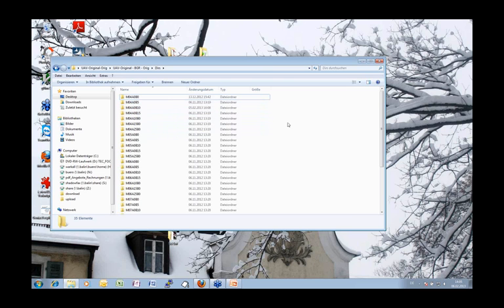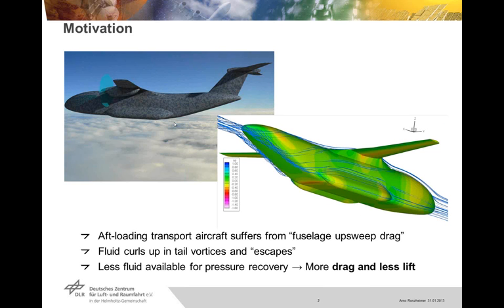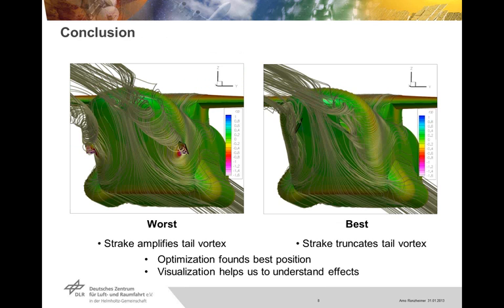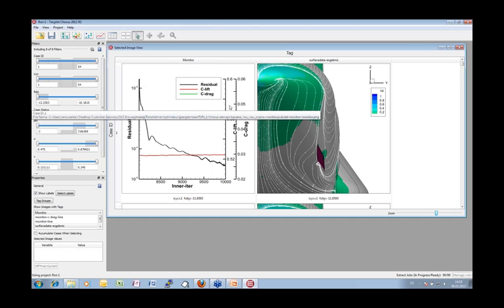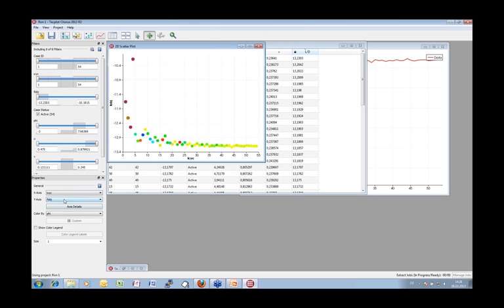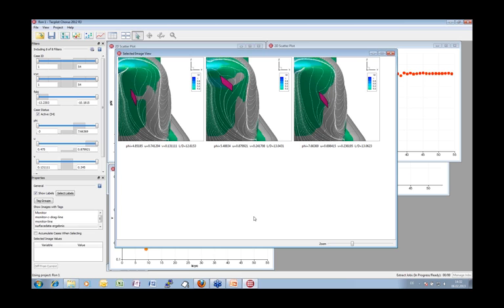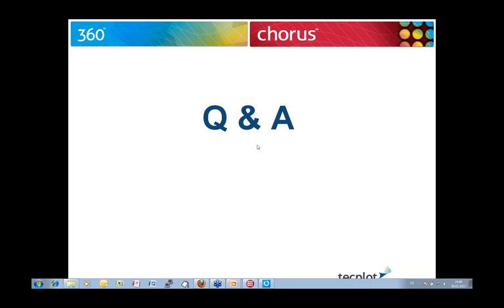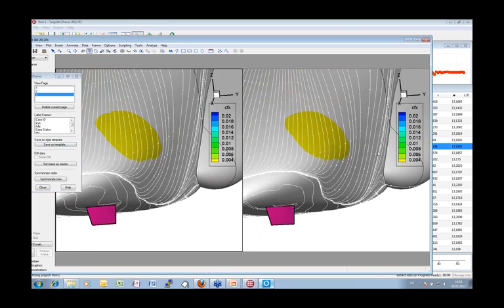Using Tecplot Chorus in Aerodynamic Design Optimization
Webinar given in cooperation with DLR Braunschweig.
Visualization of optimization process: flap positioning for cutting down on vertex-induced drag.